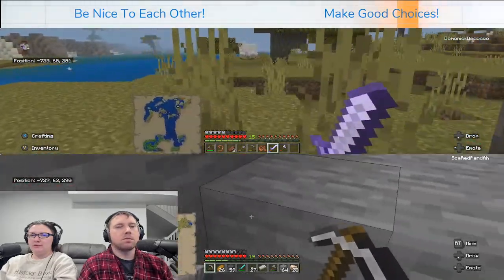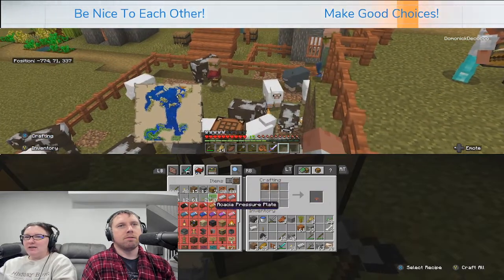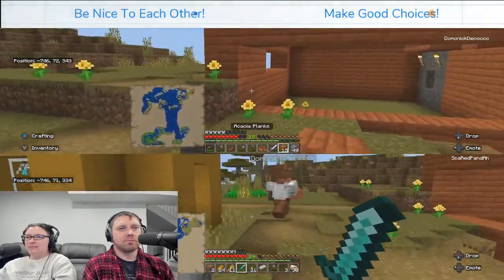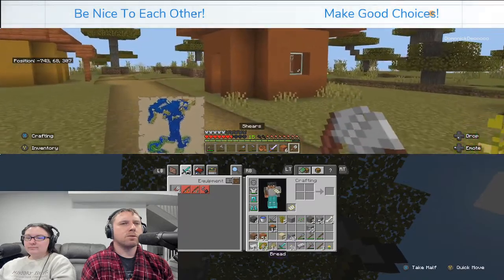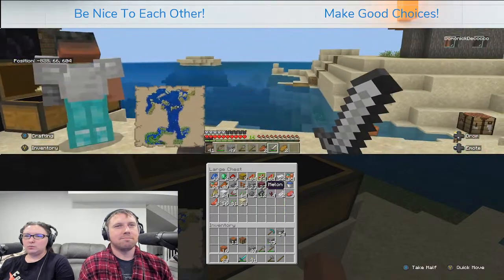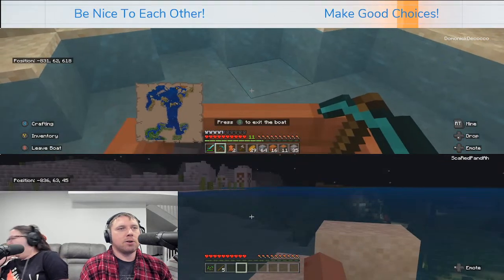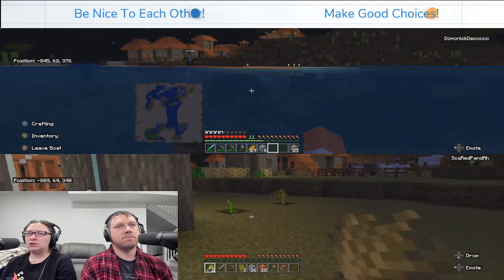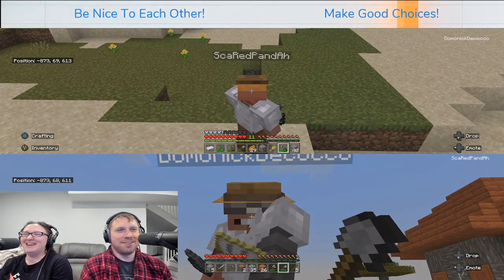Winecraft - Lapis Luna Cabernet Sauvignon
Its Winecraft!